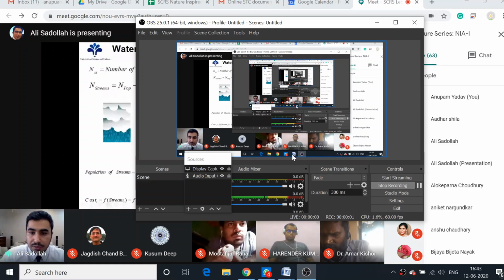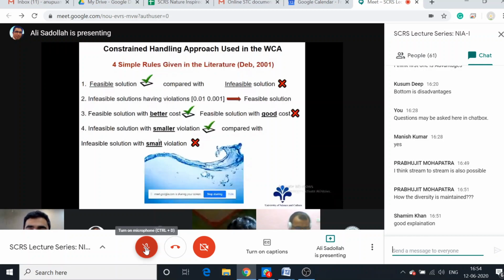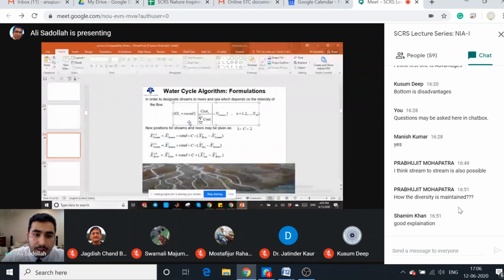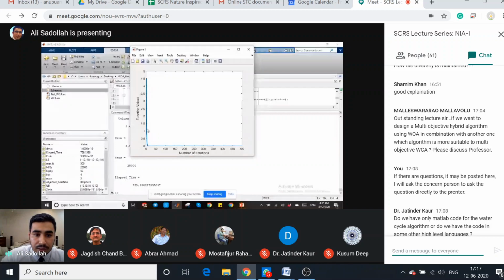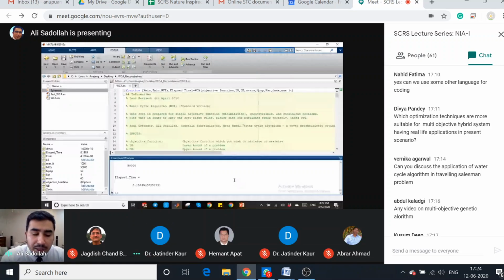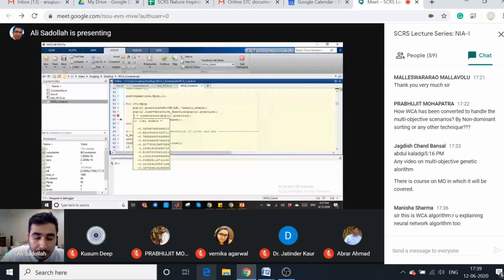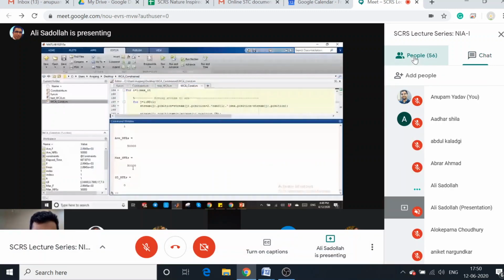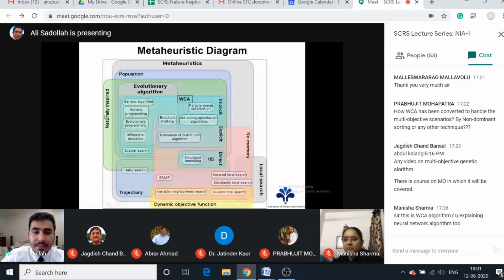Water Cycle Algorithm (WCA), an Online Lecture at Soft Computing Research Society (SCRS)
This video is aimed to lecture Water Cycle Algorithm (WCA) in details in terms of its concept and strategies along with some practical examples. You can learn about the WCA in terms of its search operating and its coding in more details. Also, open source codes related to WCA are available at ali-sadollah.com.